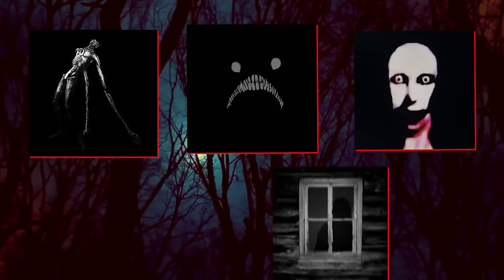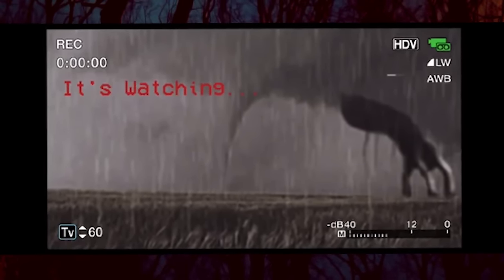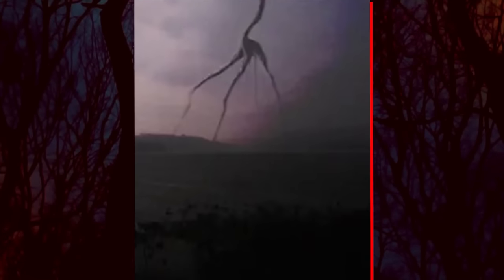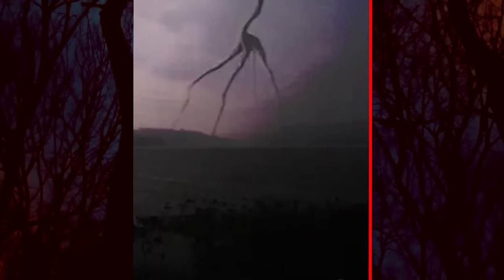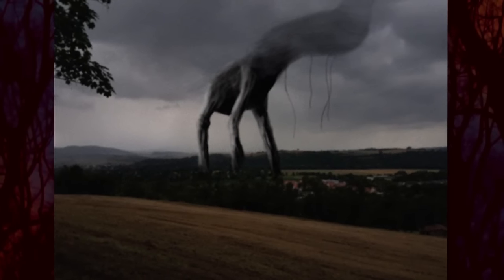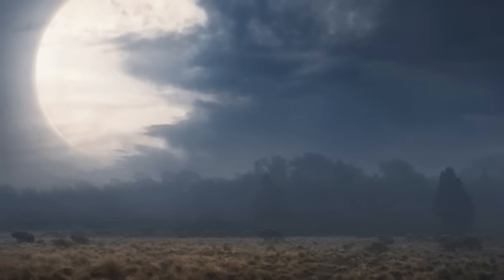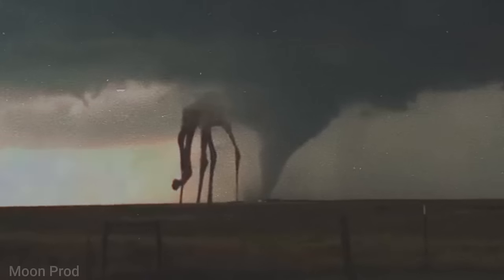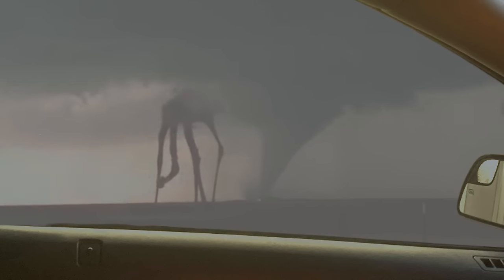If You See This Entity, YOU'RE DEAD. | The "Wandering Faith" Explained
this video is about the Wandering Faith Entity... all it's lore from beginning to end (and all that jazz) thanks for watching.. let me know if you like the new style I'm testing